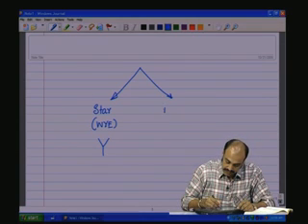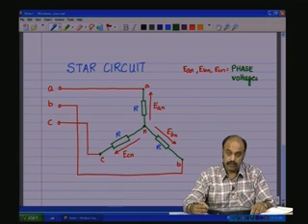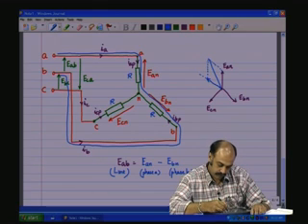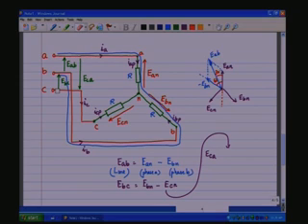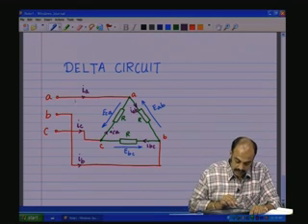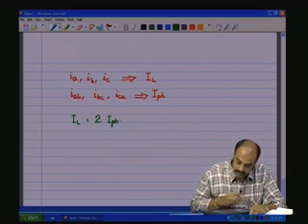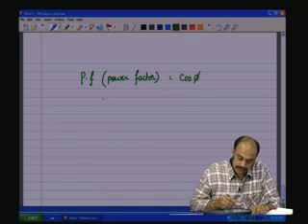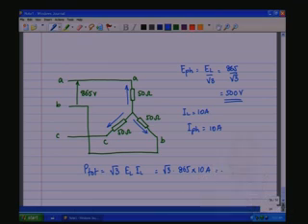Lecture - 31 Three Phase System 2